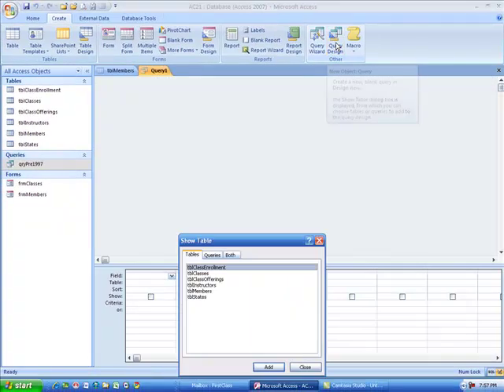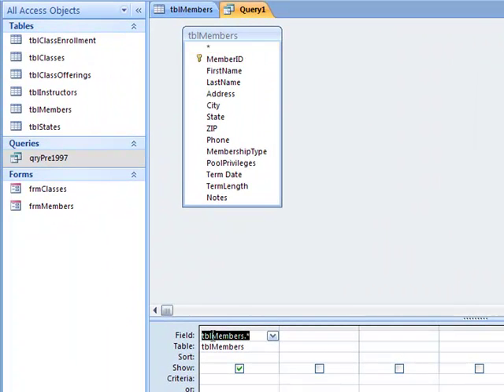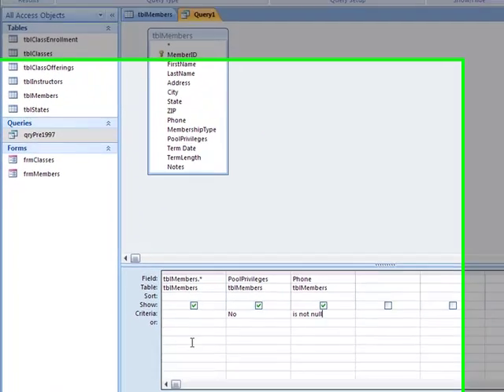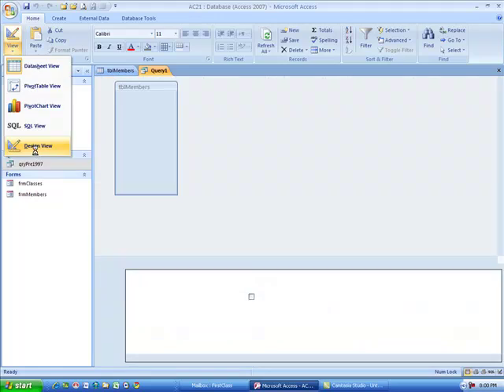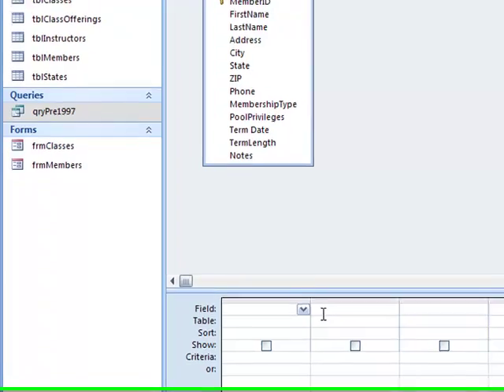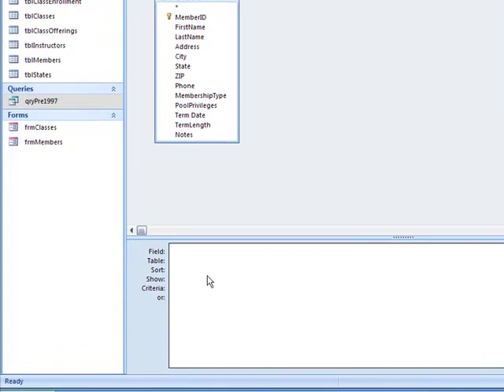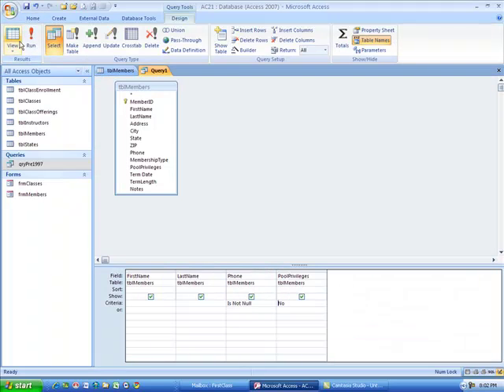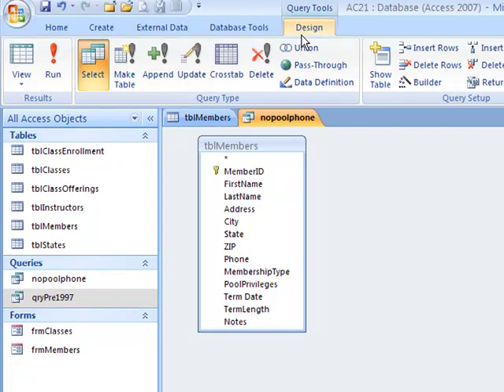Access 05 Designing Queries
How to build queries that will always filter out the information you don't want and show you only the records and fields you want to see, at any time, in MS Access